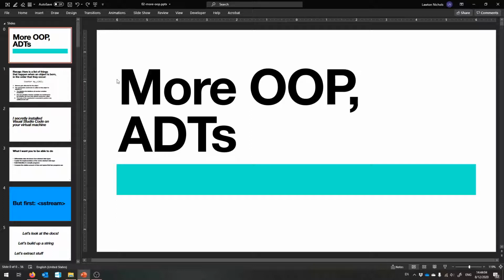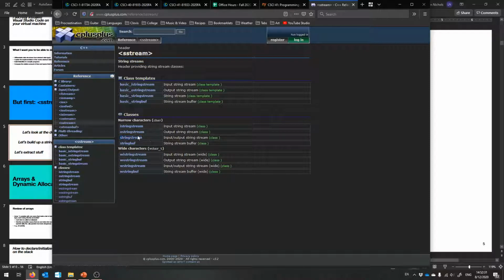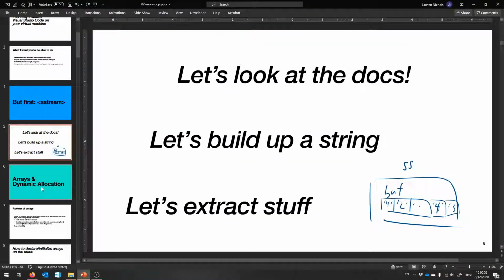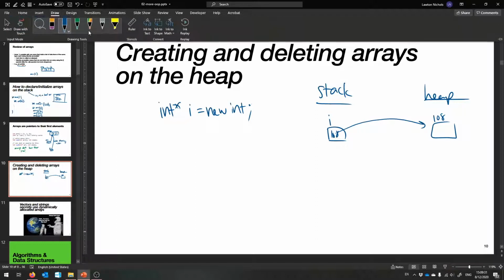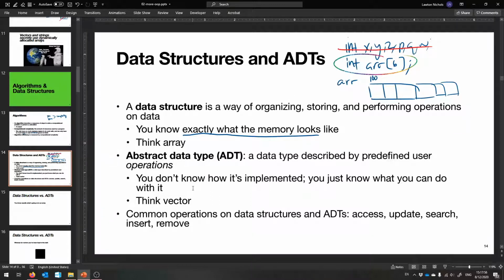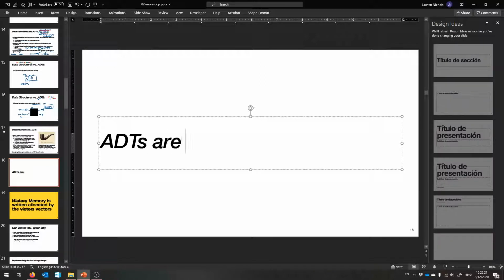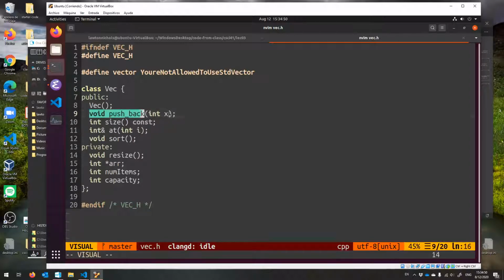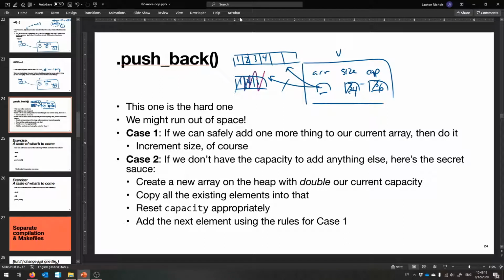(F20) CSCI 41: Lecture 3